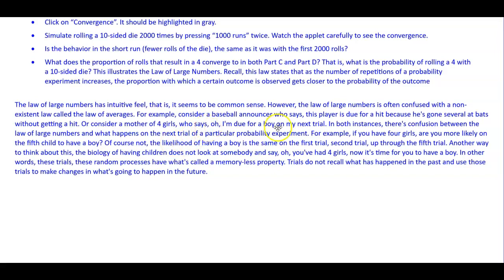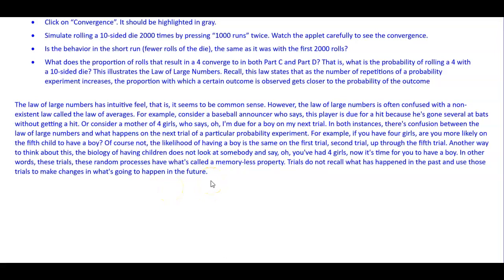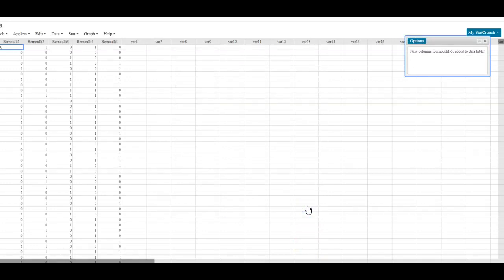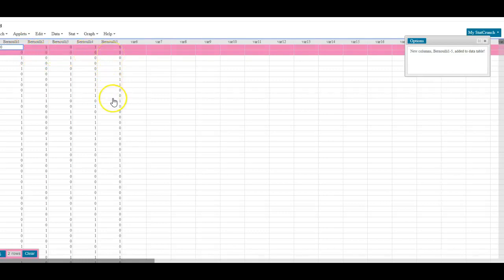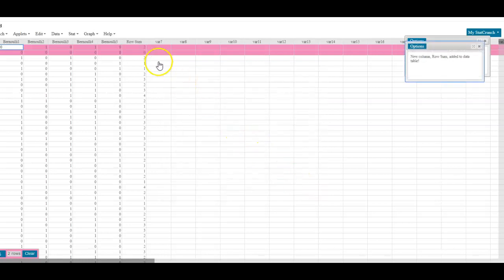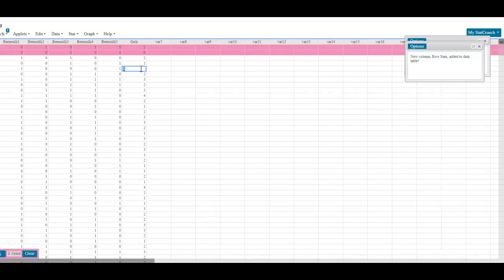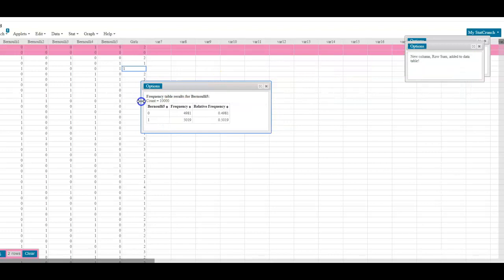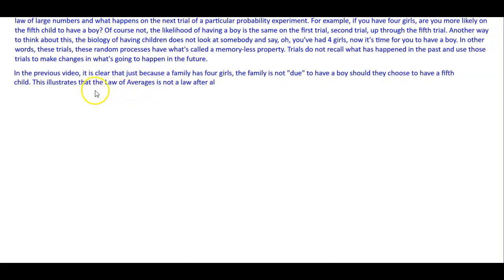Math 14 5.1 Objective 1: Why the Law of Averages really does not exist at all.